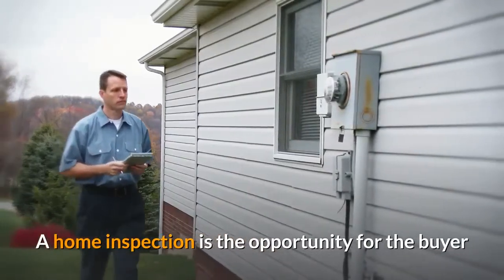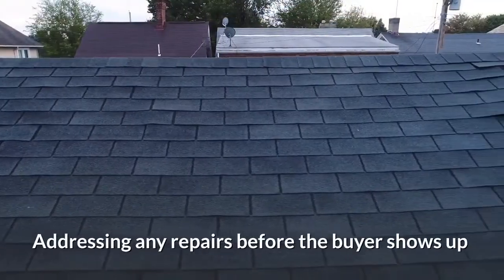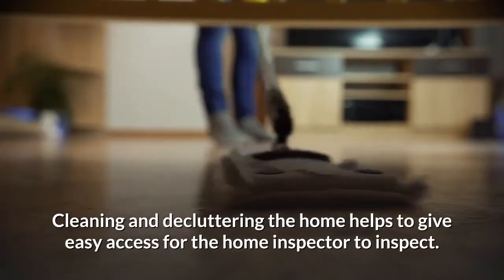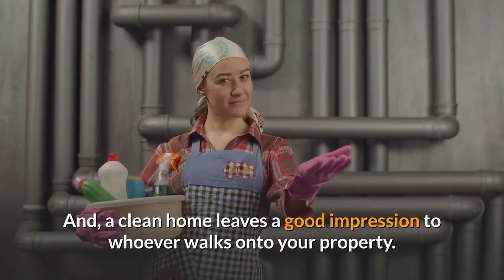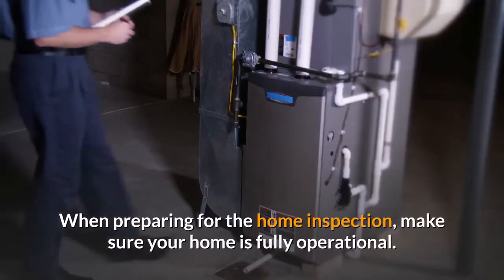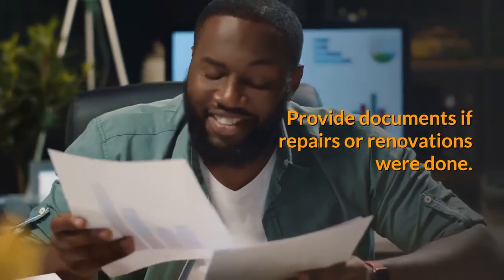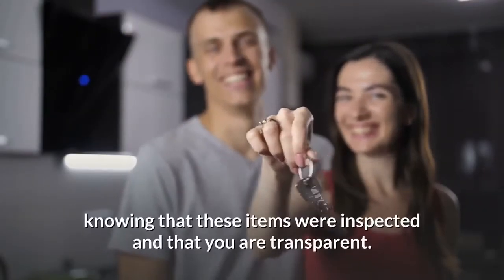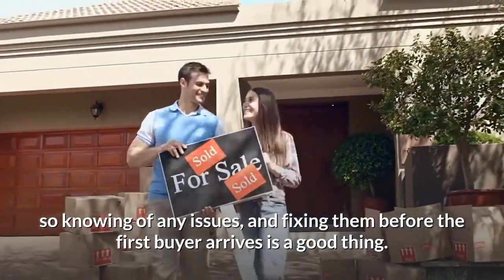Home Inspector Phoenix, AZ | Home Inspection Tips For Home Sellers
| Home Inspection Phoenix, AZ | First Class Home Inspections

Let this experienced Phoenix AZ Home Inspection company help keep you from buying The Money Pit. We’ll alert you to health or safety issues and maintenance needs of the home you’re looking to buy.

First Class Home Inspections will be your home buying or selling advocate! We are committed to providing you with outstanding service. We’re highly experienced and extremely thorough, yet have excellent communications skills to put the entire house into perspective for you. If you’re looking to buy or sell in the Phoenix AZ area, we can help!

Owned and operated by Licensed Professionals, First Class Home Inspections takes pride in its commitment to following high standards and providing professional service to all of our customers.

Nick Bigelow
home inspector phoenix
phoenix home inspectors
phoenix home inspector
phoenix home inspections
home inspection in phoenix
home inspector in phoenix
home inspection phoenix
home inspections phoenix
phoenix home inspection
home inspectors phoenix